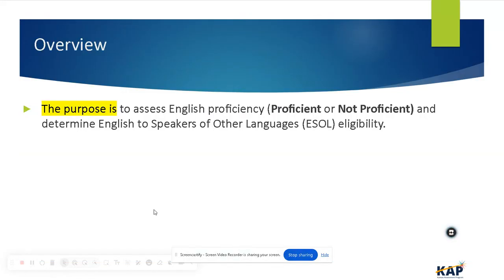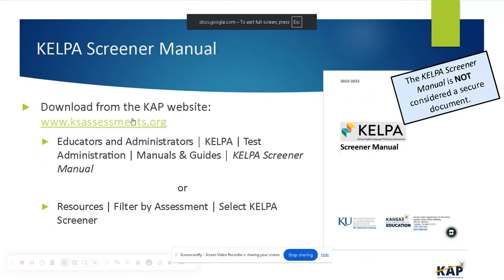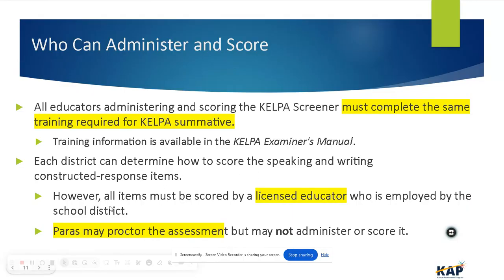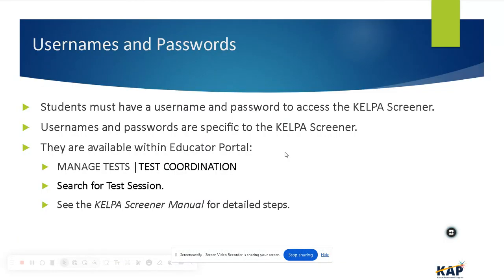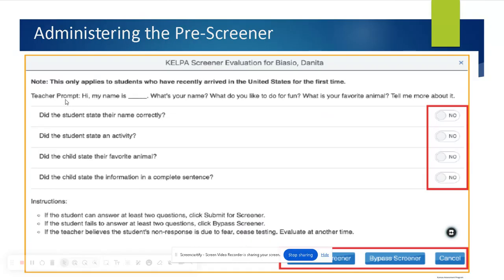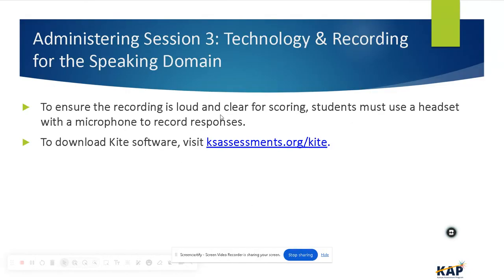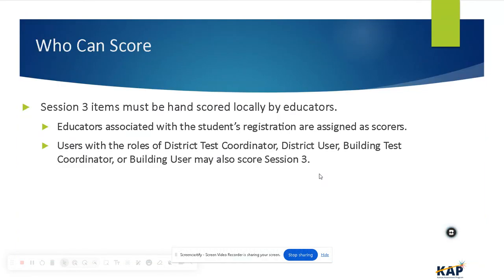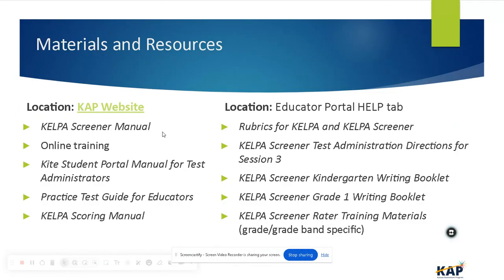KELPA Screener Training For 501-August, 2025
How to administer the KELPA Screener 08/2025